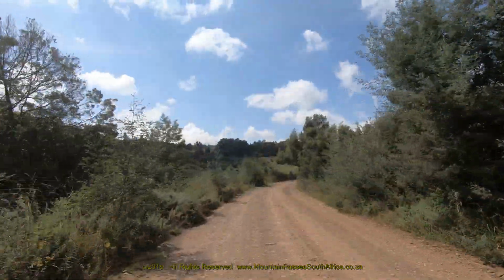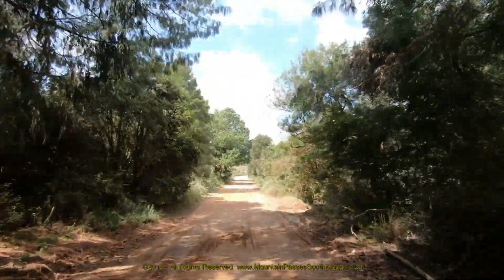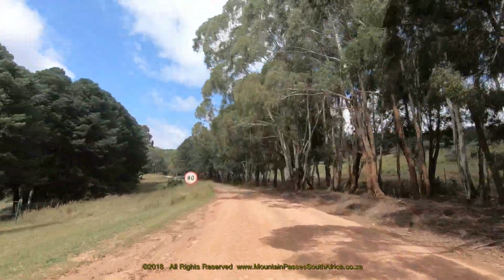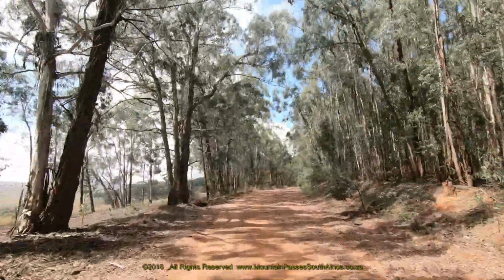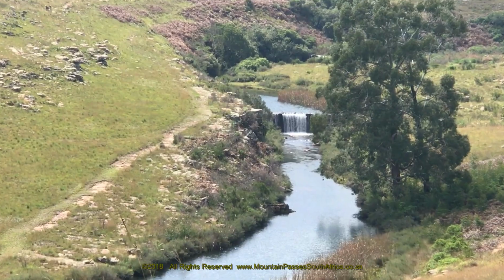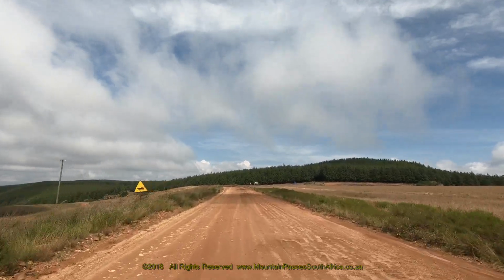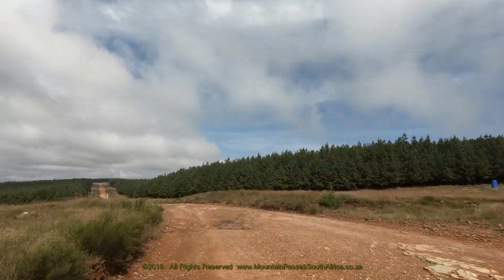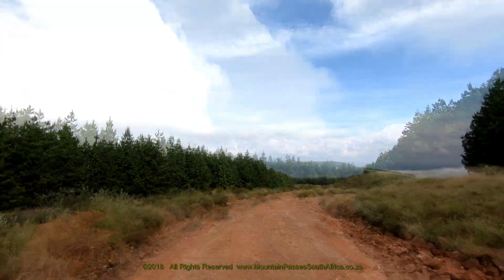Mokobulaan Pass (Part 1) - Mountain Passes of South Africa